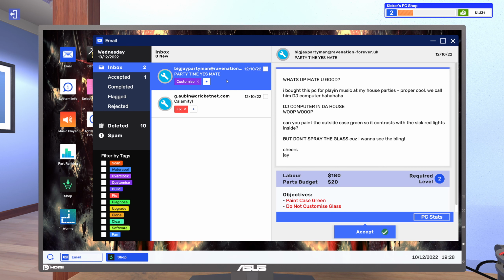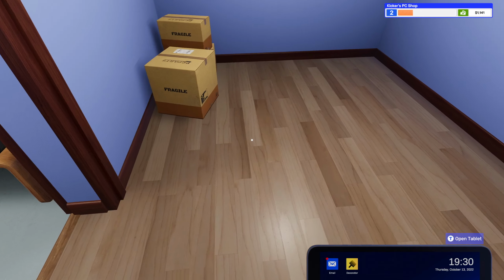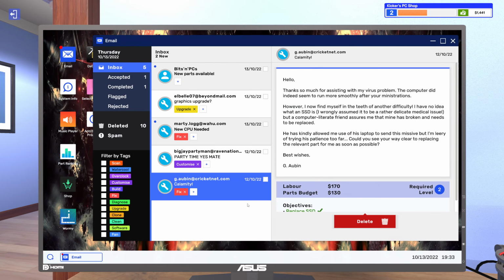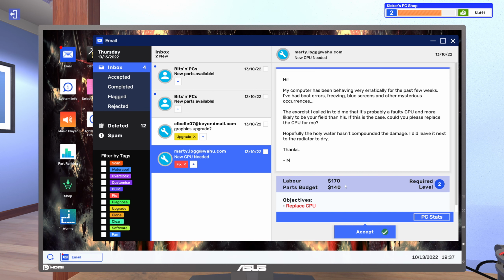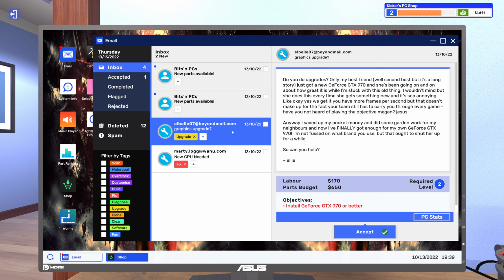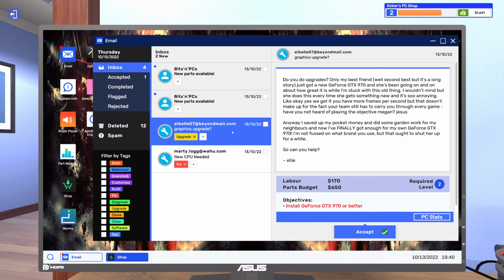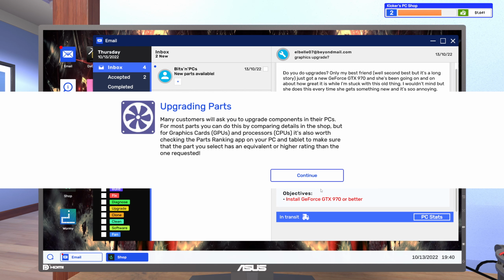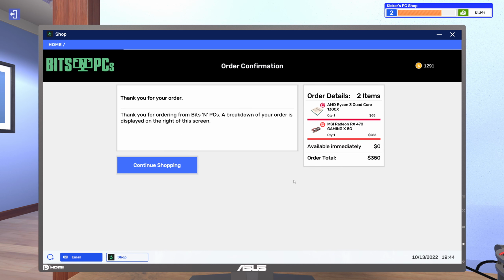Let's Play PC Building Simulator 2 EP04 SSD Replacement